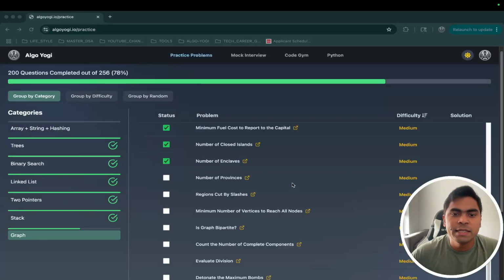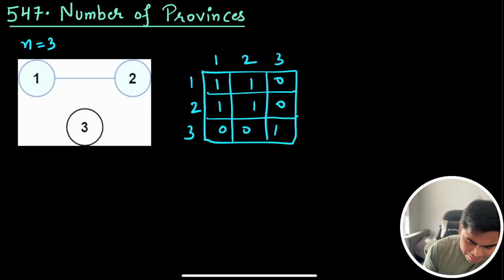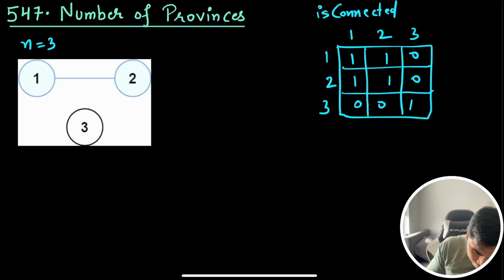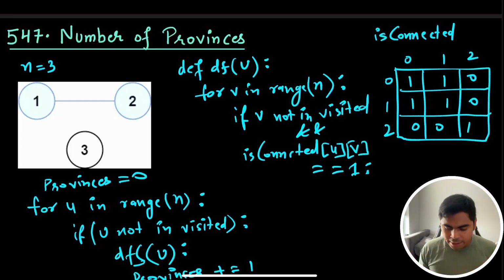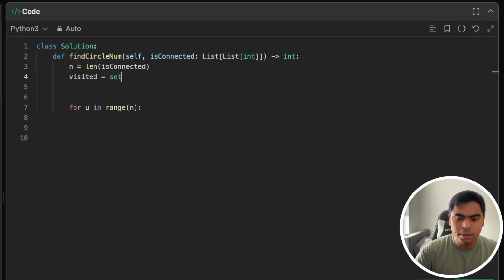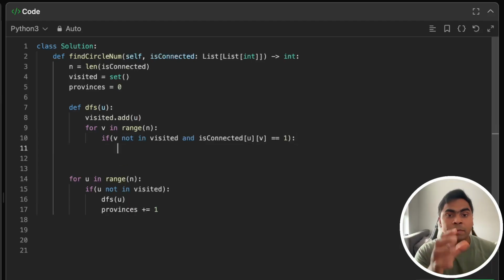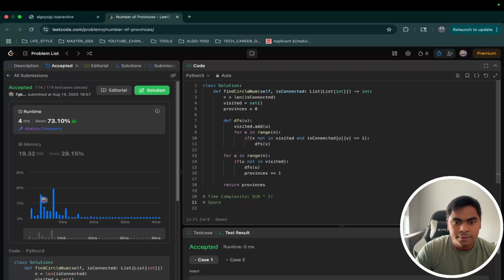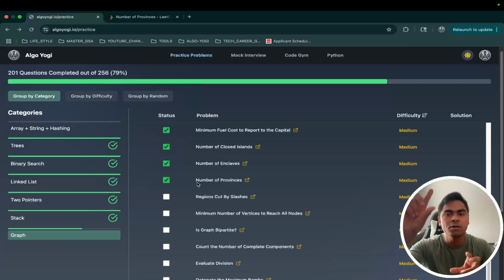LeetCode 547 | Number of Provinces | Python DFS/BFS & Union-Find Explained | AlgoYogi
In this video, we solve **LeetCode 547: Number of Provinces** using Python. We’ll cover two classic methods:

- **DFS/BFS** on adjacency matrix to count connected components
- **Union-Find (Disjoint Set Union)** for efficient merging

A province is defined as a set of cities directly or indirectly connected with no connection outside the group.

### ​ Timestamps
0:00 Introduction
0:20 Problem Statement
1:40 DFS/BFS Approach
6:40 Python Code Walkthrough
9:40 Time & Space Complexity

###  Why Watch?
- Master graph connected-component counting using DFS or BFS
- Learn clean **Union-Find for merging sets** (cycle detection style)
- Compare pros/cons and complexities of both methods — great for interviews!

📢 Next Steps:
- Practice Union-Find on AlgoYogi.io
- Share your edge case examples or BFS/DFS variants in comments!